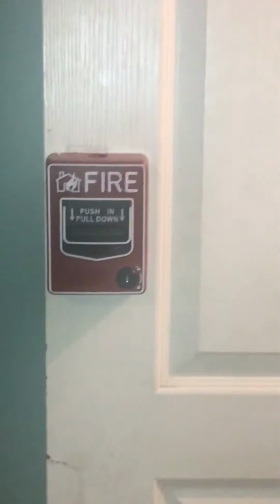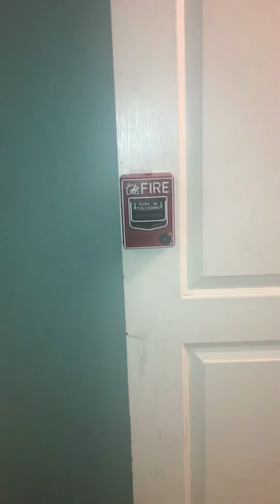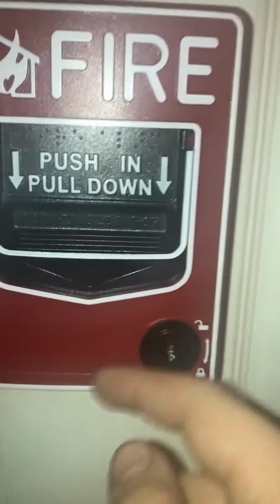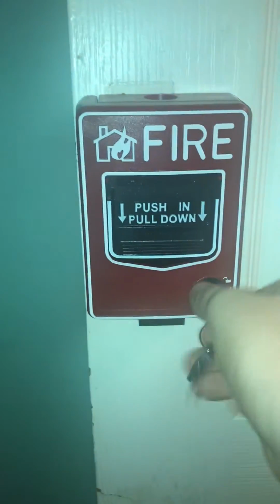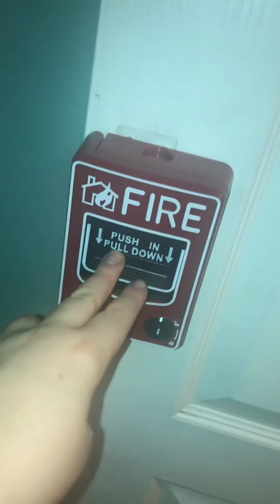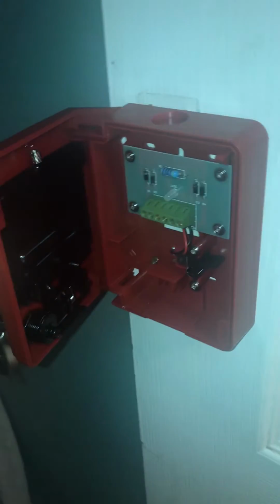New fire alarm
First fire alarm in the collection